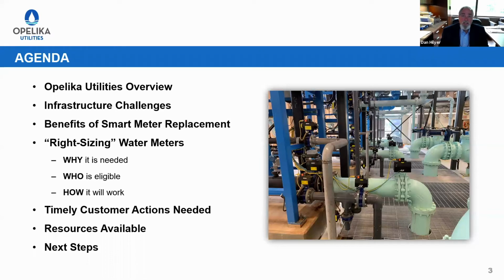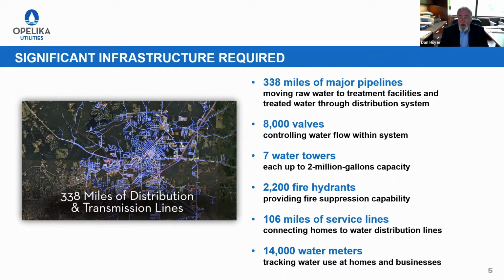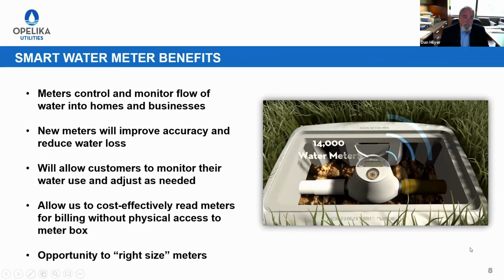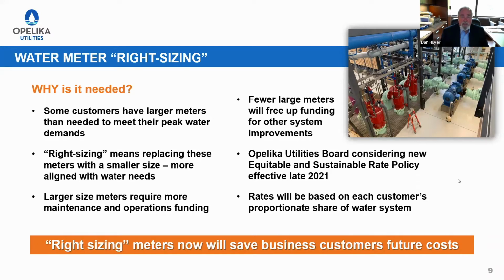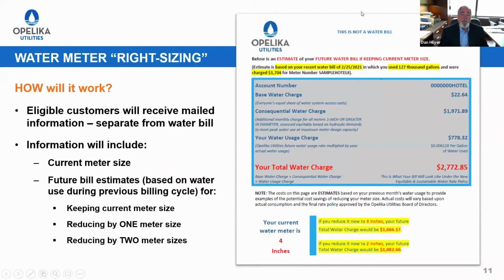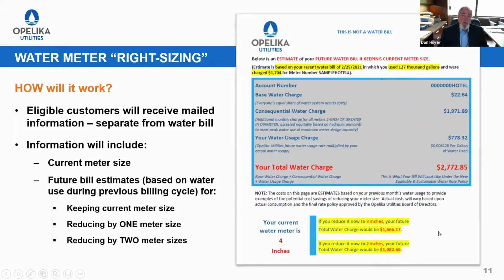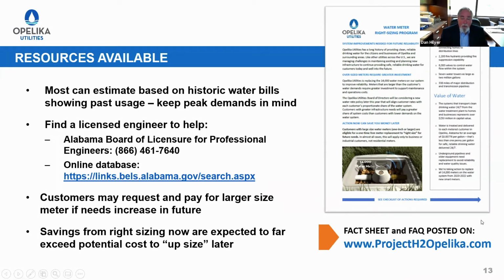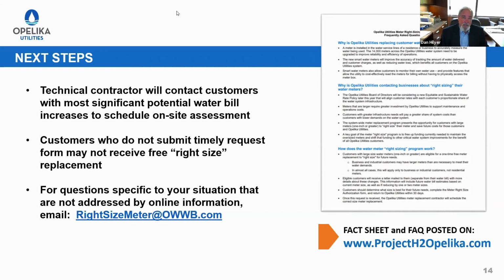Water Meter Right Sizing Program Information Session